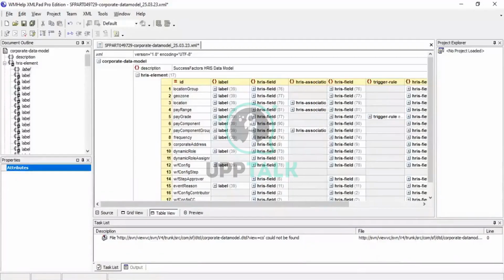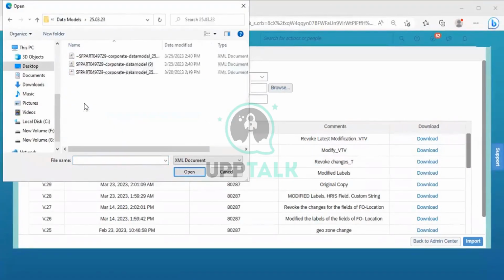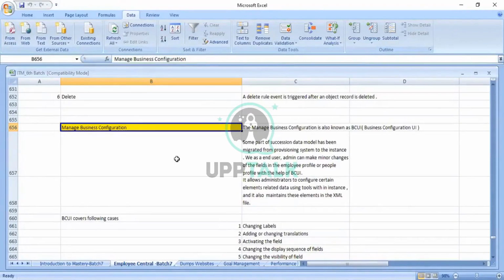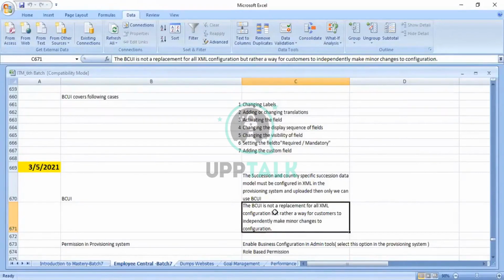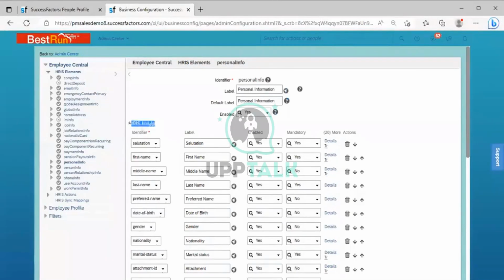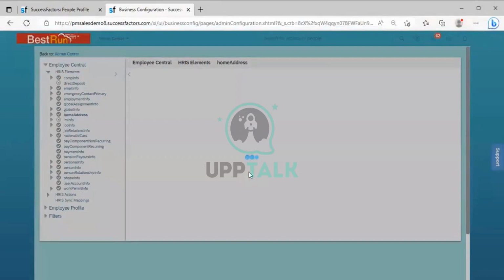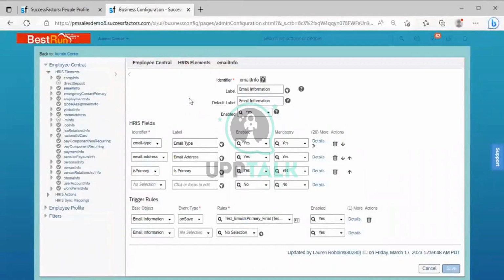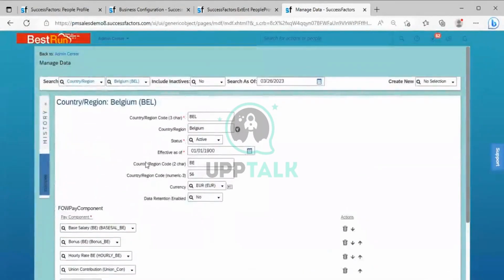SAP SuccessFactors Corporate Model & Manage Business Configuration | UppTalk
🚀 This video dives deep into Corporate Model & Business Configuration in SAP SuccessFactors! Learn how to build the foundation for your organization's structure and align HR functions through configurable elements.

👨‍🏫 What You’ll Learn in This Video:

✅ What is the Corporate Data Model in SAP SuccessFactors?
✅ Difference between Corporate & Succession Data Models
✅ How to manage Business Configuration tools
✅ Customizing job structures, pay components & locations
✅ Navigating and editing XML configurations
✅ Hands-on demo using Admin Center
✅ Tips for error handling and validation

🎯 Ideal for HRIS professionals, SAP consultants, and corporate HR teams looking to master back-end configurations.

📢 For more SAP functional tutorials and certified training, check out UppTalk’s learning platform

Explore More :

SAP SuccessFactors
Corporate Data Model SAP
Business Configuration UI
SAP EC Foundation Configuration
SAP XML Configurations
SuccessFactors Admin Center
SAP Data Model Management
SuccessFactors Job Structure
SuccessFactors Country Specific Elements
SAP Pay Component Setup
Manage Org Structure SAP
SAP Location Configuration
SuccessFactors Position Hierarchy
SAP HCM Modules
SAP EC Customization
SAP EC Business Rules
SuccessFactors Data Model Demo
SAP SuccessFactors Implementation
SAP Field Mapping
SAP HRIS Elements
Business Configuration Tool
Corporate Model vs Succession Model
SAP Foundation Objects
SAP Admin Best Practices